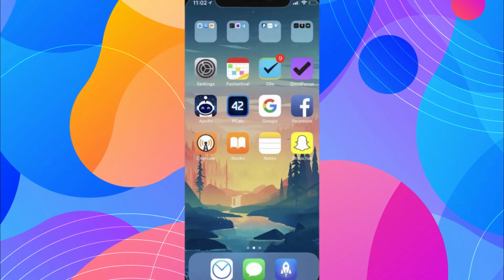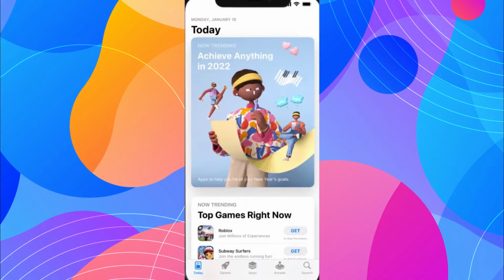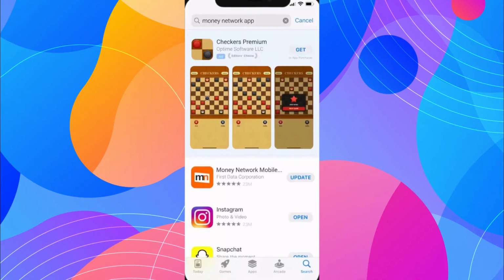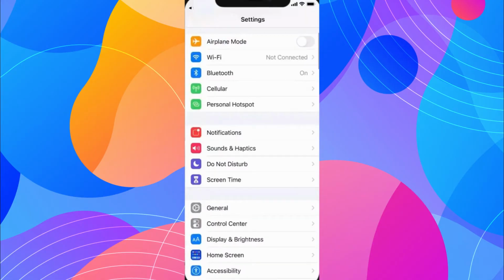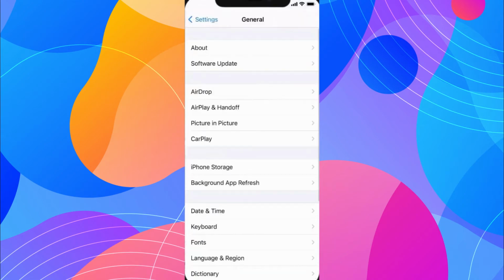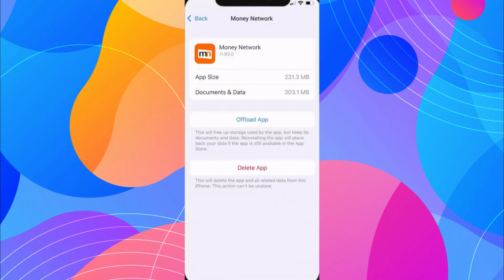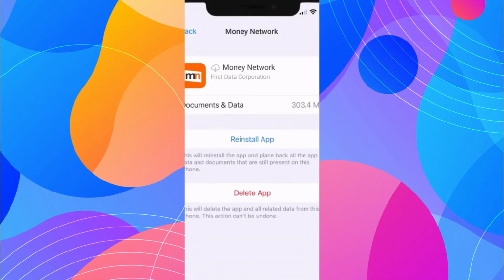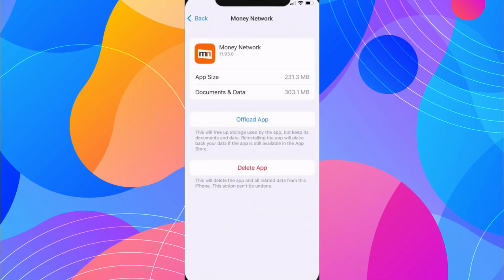How to Fix Money Network App Won't Let Me Log In (Quick & Easy)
How to Fix Money Network App Won't Let Me Log In

In this video I'll show you how to fix money network app won't let me log in. The method is very simple and clearly described in the video. Follow all of the steps & why is the money network app not working